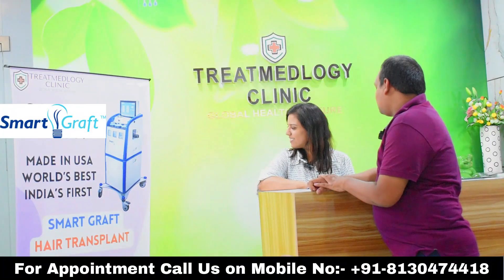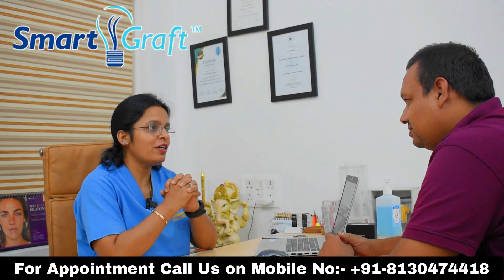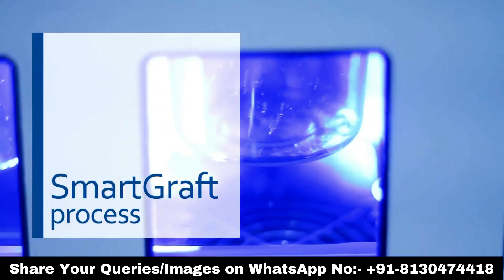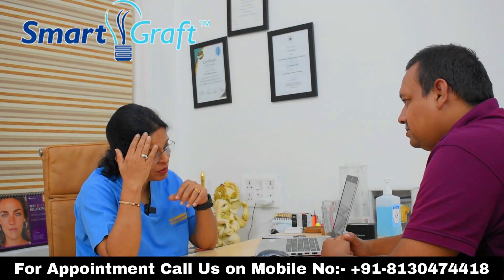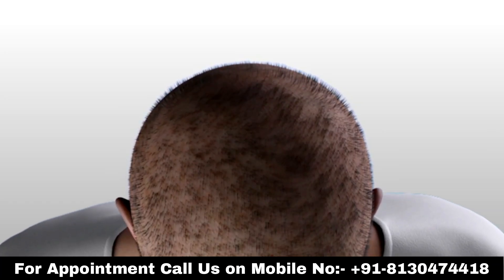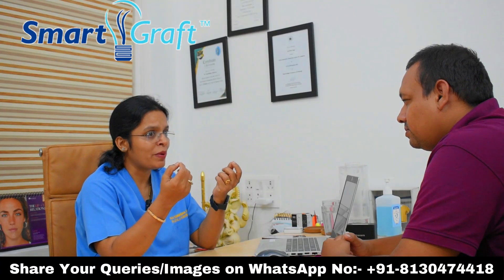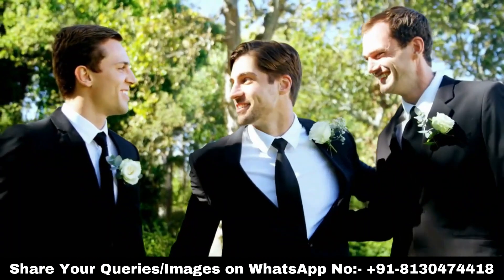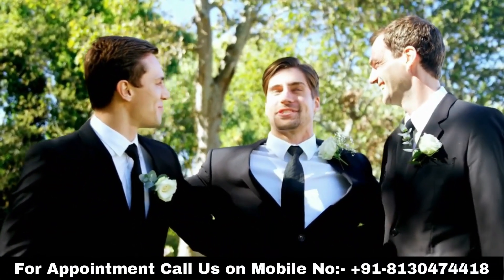SmartGraft Hair Transplant क्या है ? Advanced Technology for Natural Hair Restoration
Dr. (Maj) Samiksha Tyagi - Is a consultant Cosmetologist and Plastic Surgeon at Treatmedlogy Cosmetic & Plastic Surgery Center (Sector – 93B) Noida & Treatmedlogy Clinic (Sector-143) Noida, India. With an experience of more than 9 years (former Retd. Maj.), she is recognized as one of the finest & safest cosmetic & plastic surgeon in Delhi NCR. She has served numerous patients with great services till date, from all over India. She is excellent at understanding patient’s need, by educating and suggesting them the best Cosmetic Surgery/Treatments which is the prime goal of her practice. Her extensive work includes Hair Transplant, Anti-ageing & anti-wrinkle treatment, Botox, Fillers (Liquid Facelift), Lip Augmentation, Liposuction (Body Contouring), Rhinoplasty (Nose job), Breast Surgery (Augmentation/ Reduction), tummy tuck & many more.